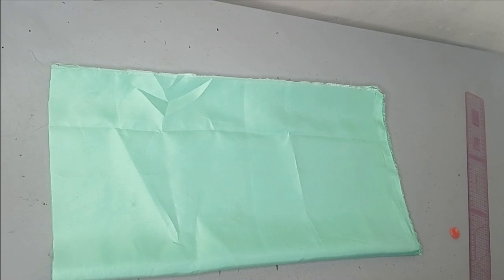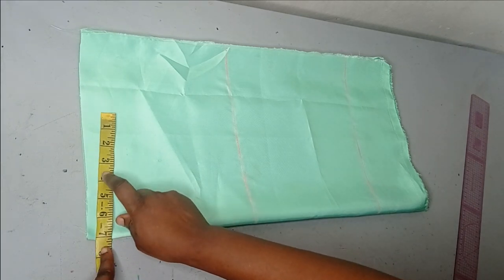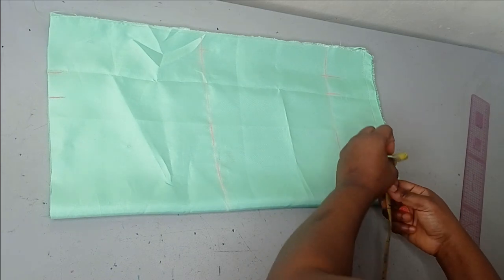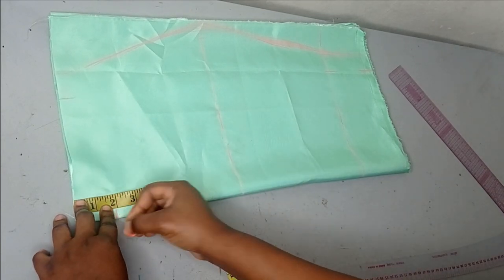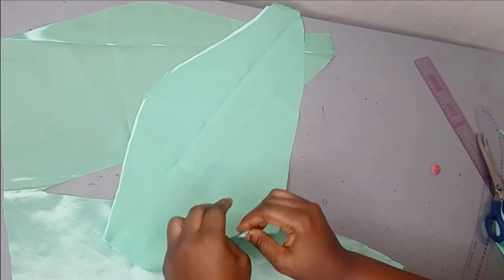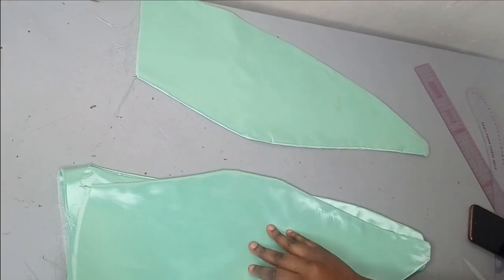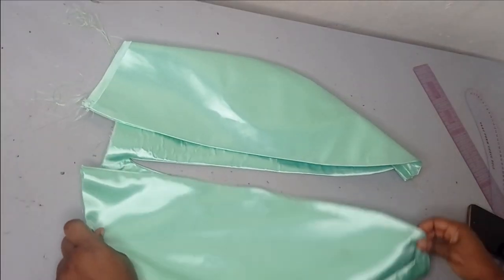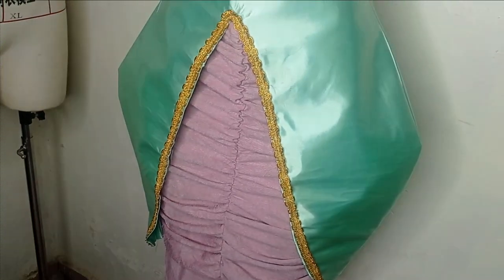How to make an ILLUSION HIP PADDED Skirt | ILLUSION HIP PADDING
This is a detailed tutorial on how to make an illusion hip padded skirt. It is an elegant dress that gives an illusion effect of hip and butt padding on the skirt. In this illsuion padding tutorial, you will learn how to cut and sew this illusion curvy hips design.